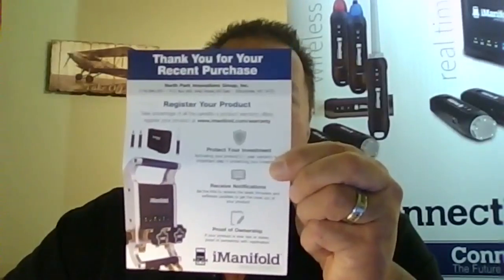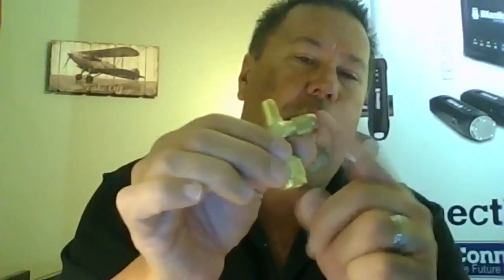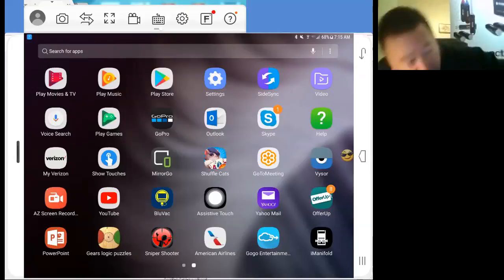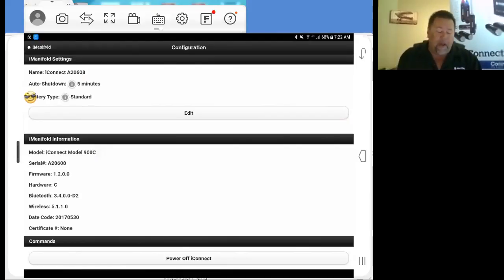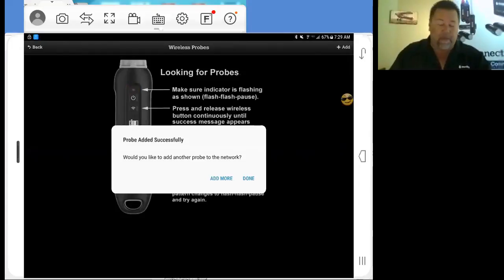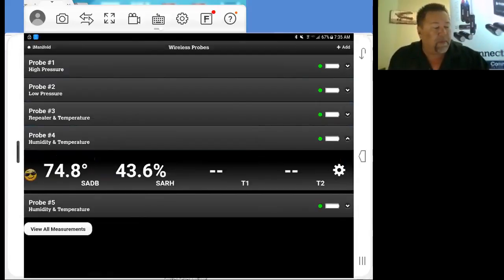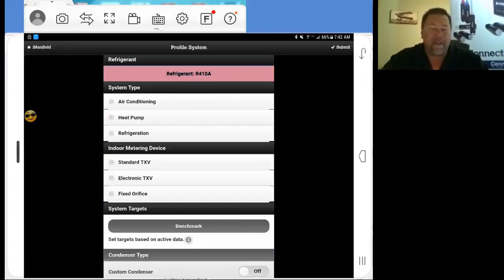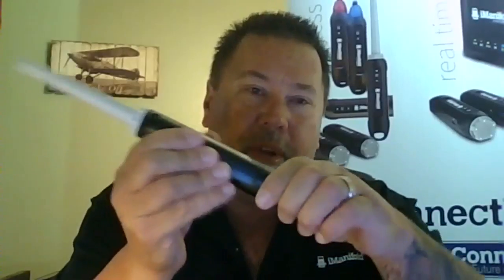Intro to your iManifold/iConnect system